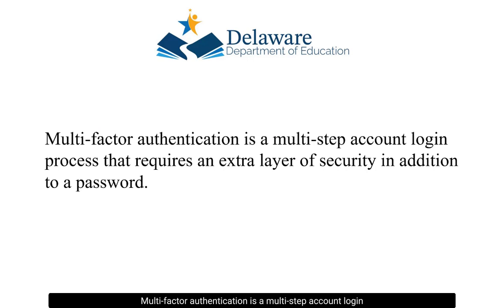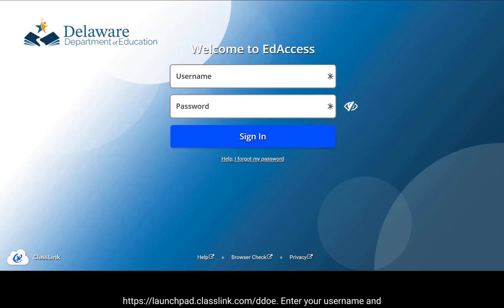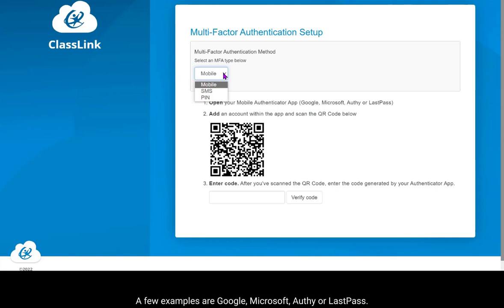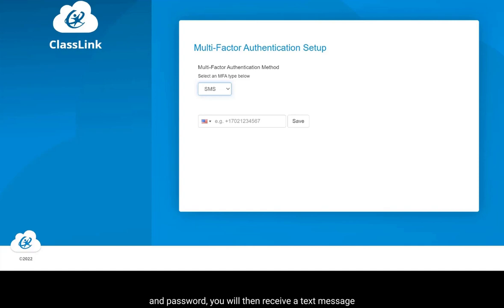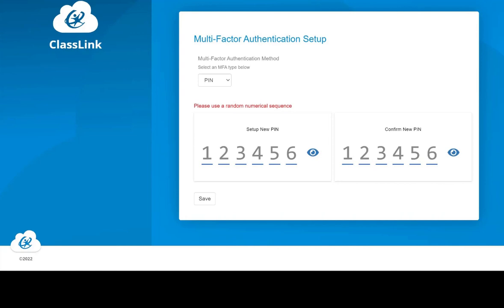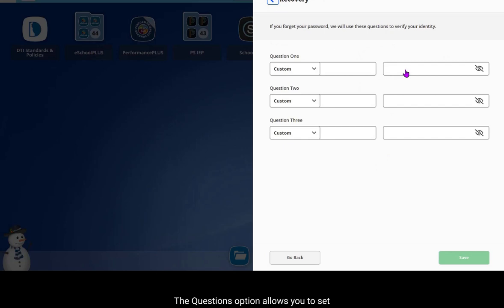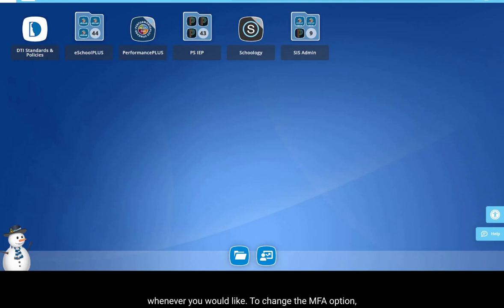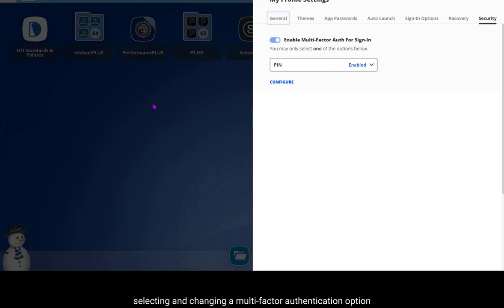EdAccess Multi-Factor Authentication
Learn the process for selecting and changing a multi-factor authentication option when logging into EdAccess.